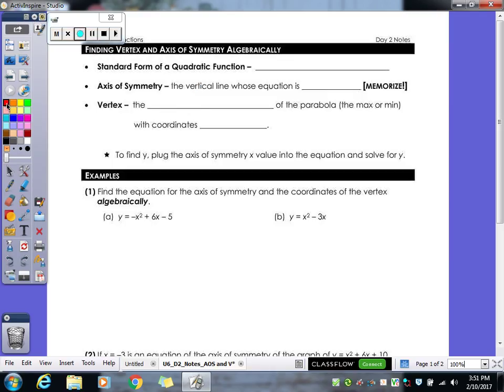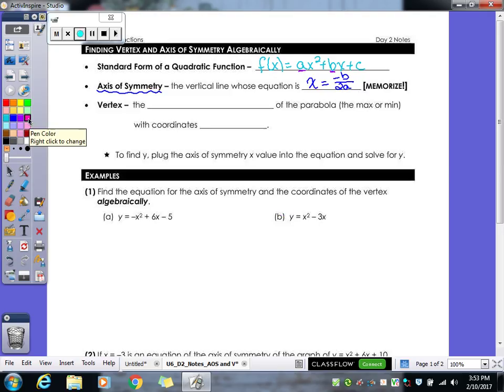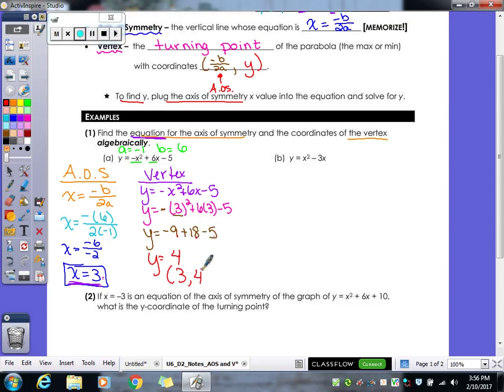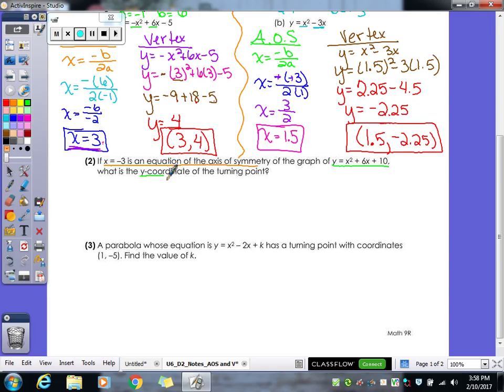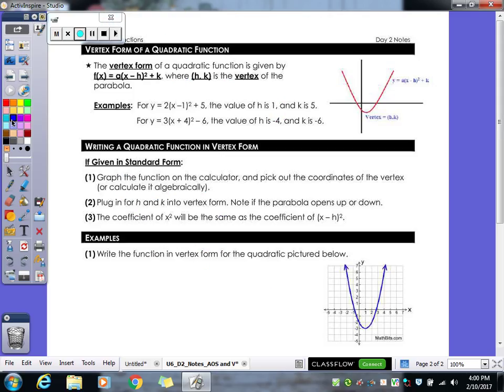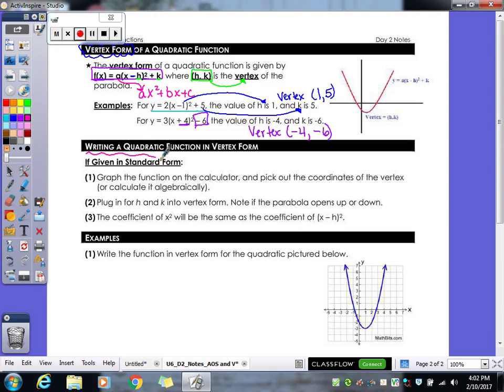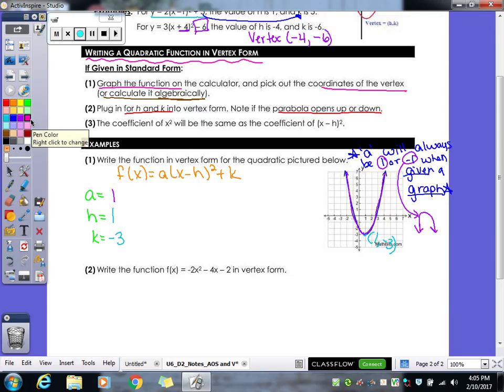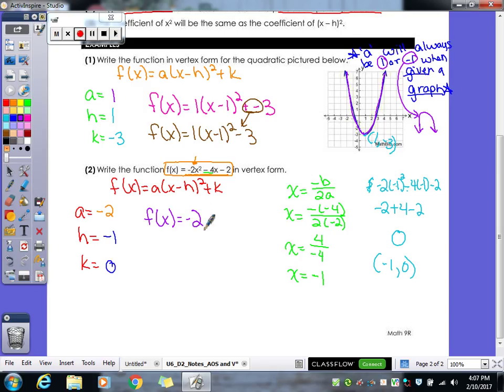Quadratic Functions | Day 2 Lesson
Finding the axis of symmetry and vertex algebraically, writing an equation in vertex form.